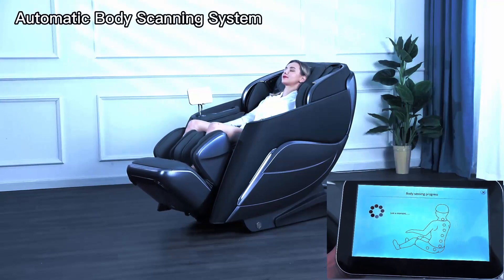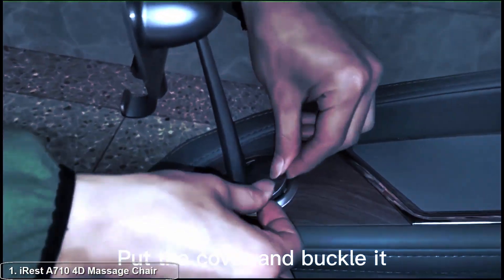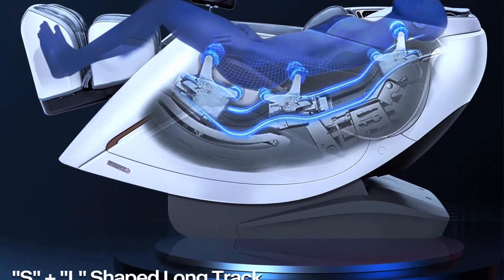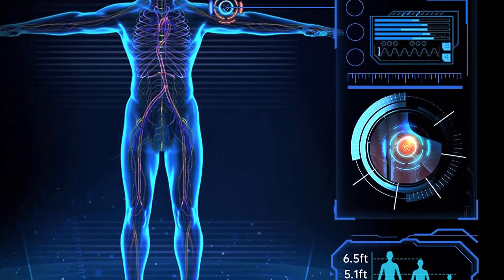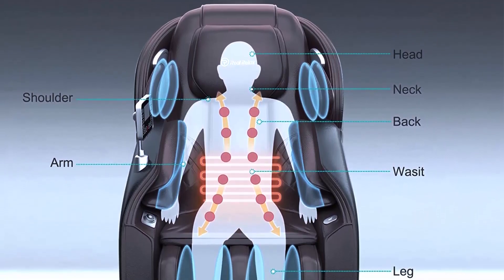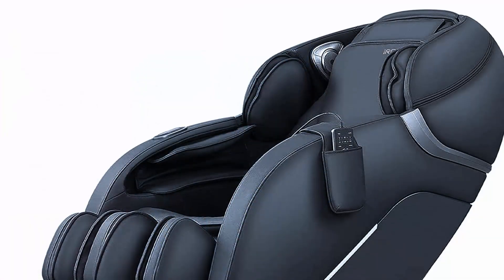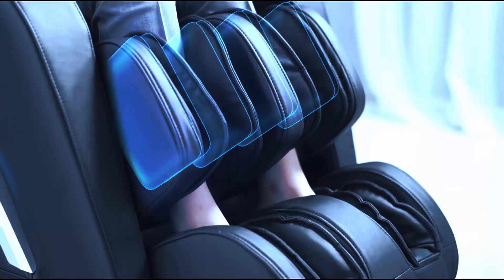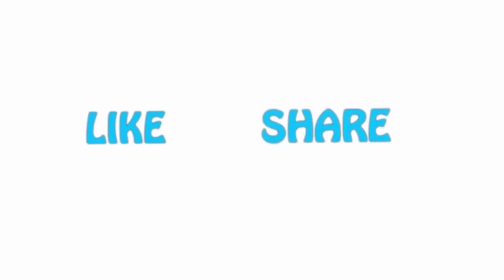✅ 5 Best Massage Chairs New Model 2023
► 5 Best Massage Chairs;
❥ Top 1. iRest A710 4D Massage Chair

❥ Top 2. Real Relax Massage Chair

❥ Top  3. Real Relax Massage Chair, Full Body Zero Gravity

❥ Top  4. iRest SL Track Massage Chair Recliner

❥ Top  5. iRest  Massage Chair, Full Body Zero Gravity Recliner

Portions of footage within this video are definitely not original content manufactured by "Review Hub". Portions of stock footage of merchandise were gathered from multiple sources including, manufactures, fellow creators and various other sources. "All claims, guarantees and product specifications get by the manufacturer or vendor. "Review Hub" is not held responsible of the claims, guarantees or specifications".